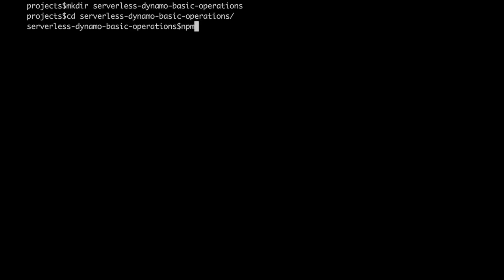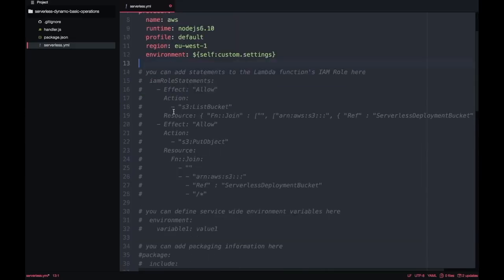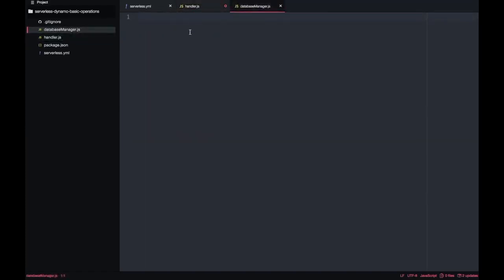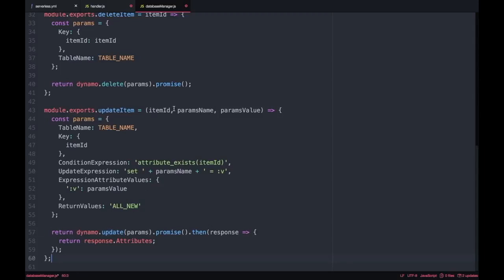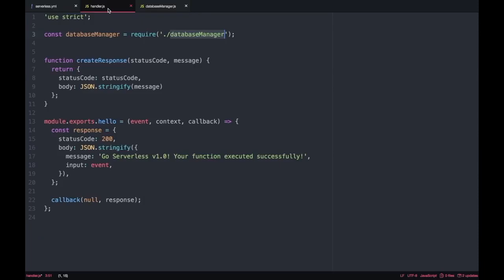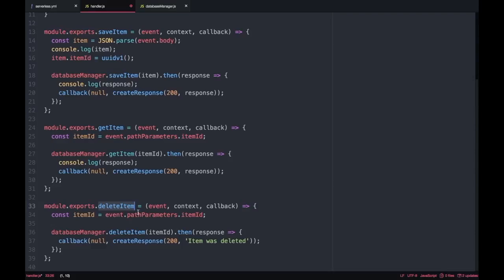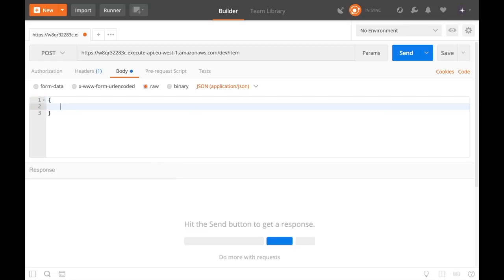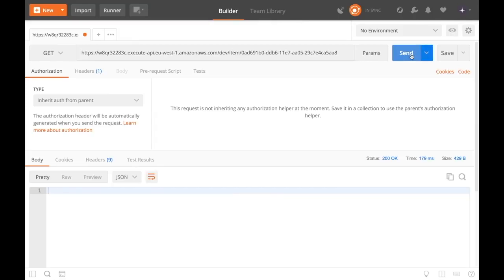DynamoDB Basics Every Dev Must Know!